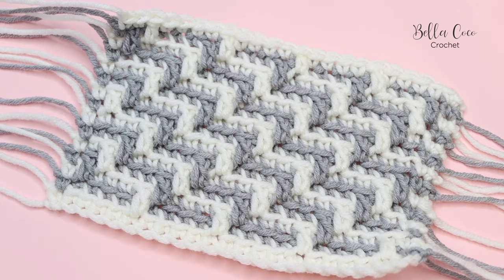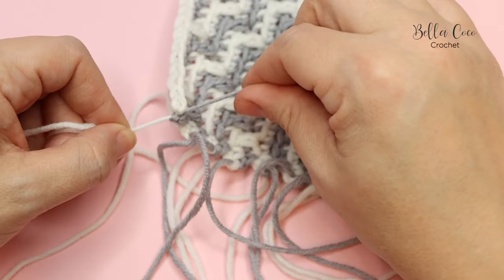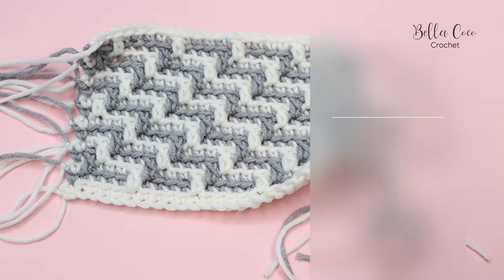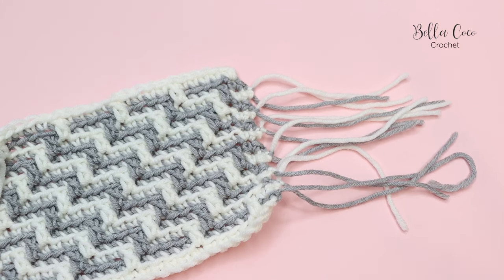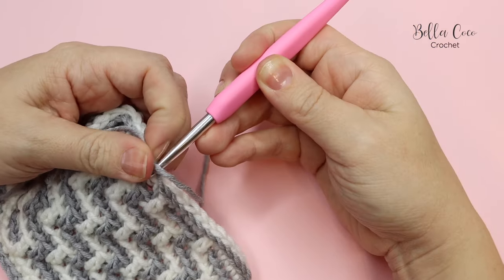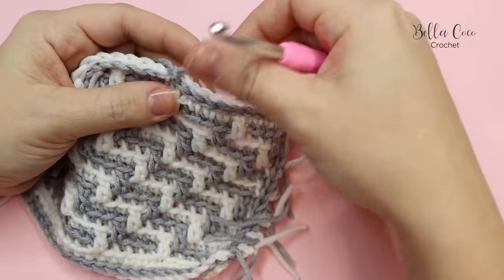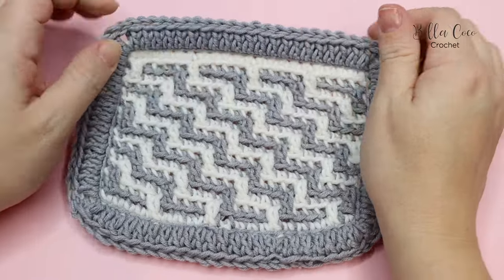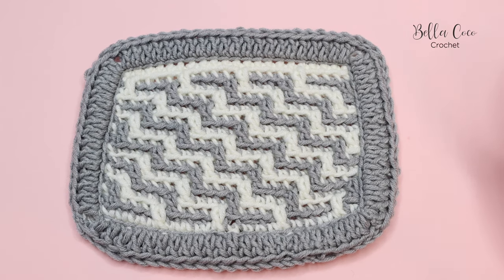Mosaic Crochet | Ends & ENVELOPE BORDER | Bella Coco Crochet | Techniques to save you time!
MOSAIC ENDS AND ENVELOPE BORDER | Here's a tutorial to show you how to deal with your tail ends in Mosaic Crochet! Don't worry, it's not as scary as you might think! These techniques will save you time and look AMAZING! You can find the left handed version of this video

I HAVE USED:

Yarn: In the videos I have used MillaMia Naturally Soft Aran in Stone and Ice. However, as this is a general stitch tutorial any yarn can be used!

Hook: I have used a 5.5mm. You can use the right hook to suit your yarn.

TIME STAMPS:-
Intro                                                             00:00
Making tassels                                          02:33
Crochet in your ends                                06:44
Disguising your ends in your border      10:18
2nd part of border                                     18:58

//FAQs??